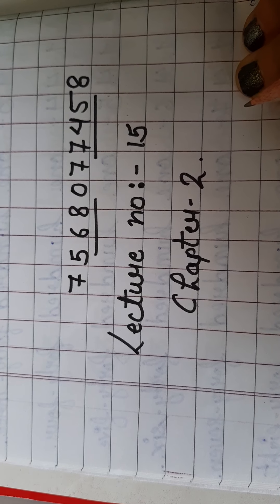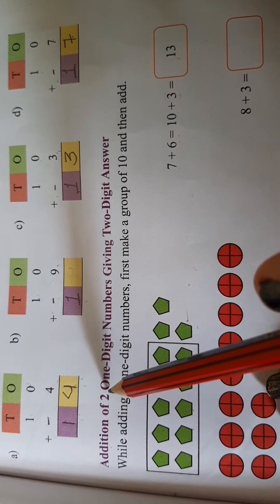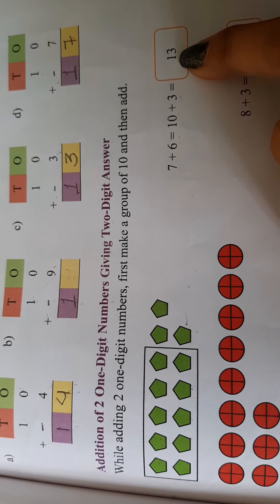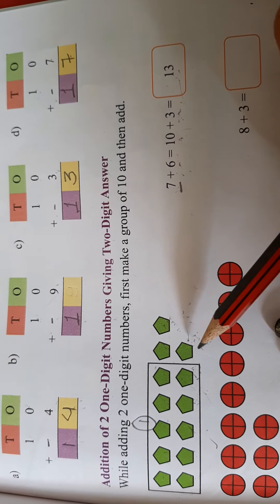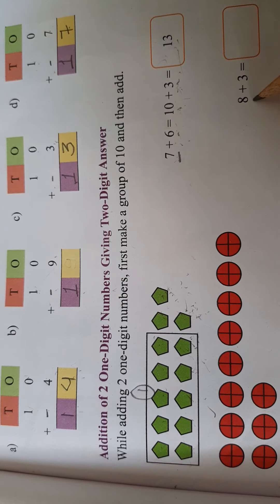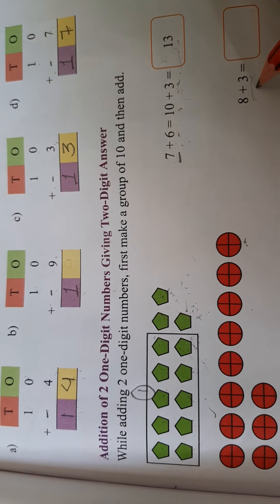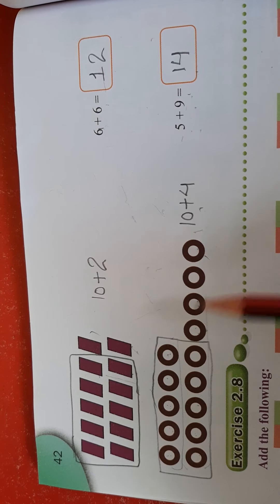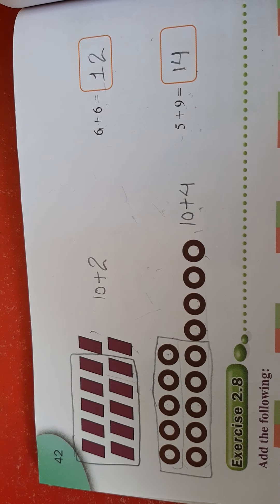Class-1,lecture no 15,chapter-2,subject-maths